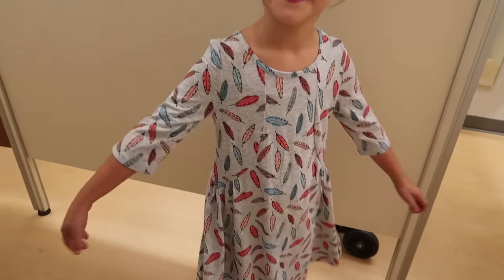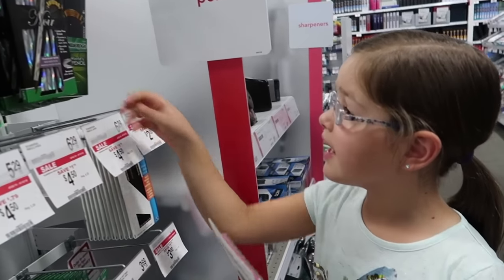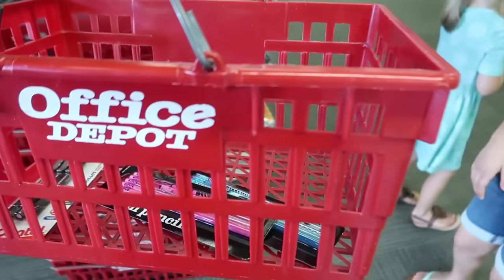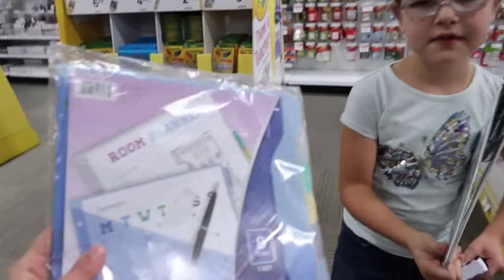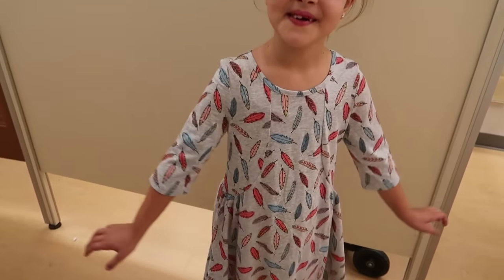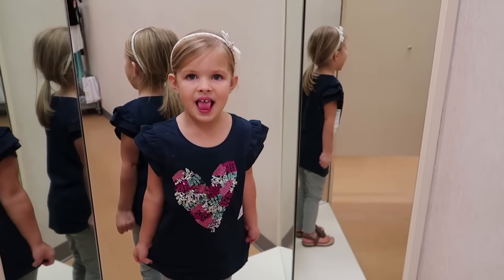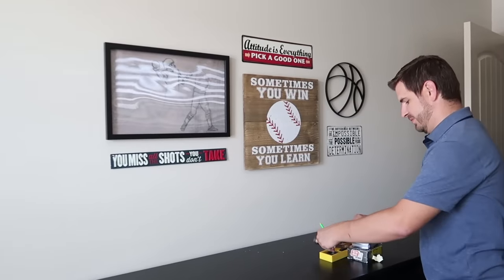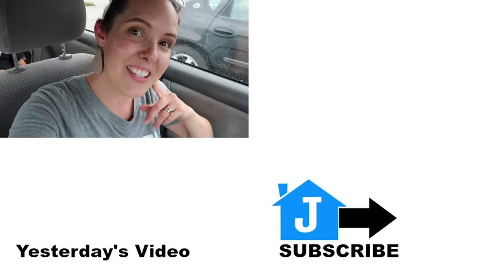🎉BACK TO SCHOOL SHOPPING!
Current Vlogging Camera
Our Nicer Camera
Mini Tripod
echo dot

Musically: jhousesings